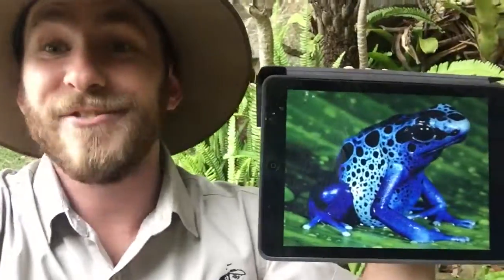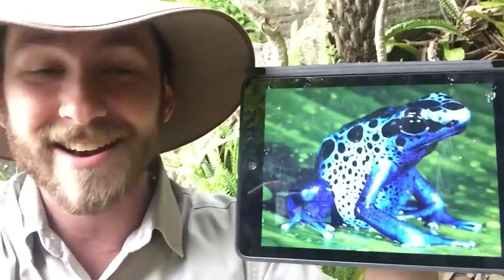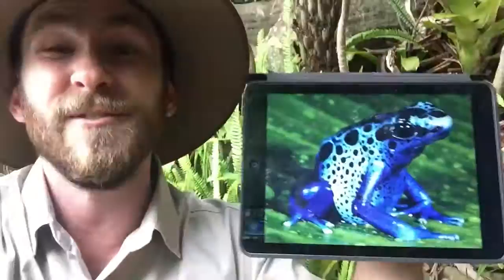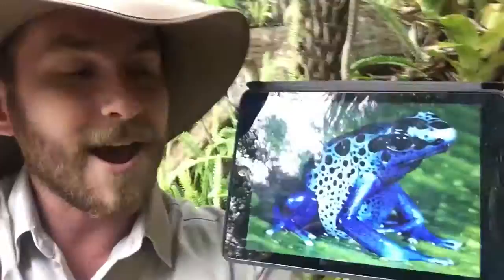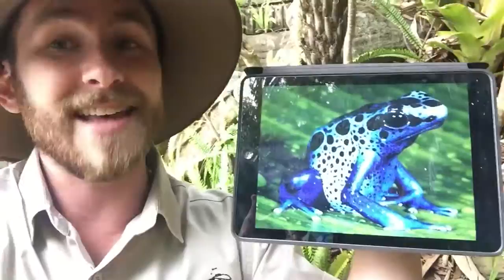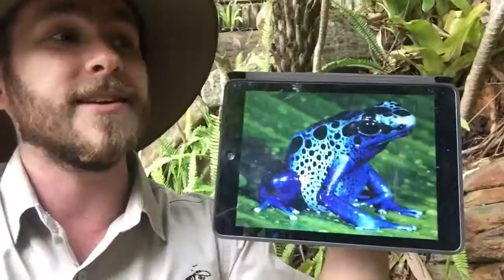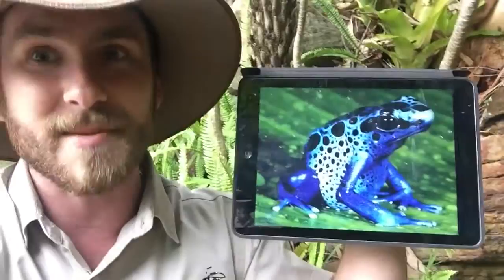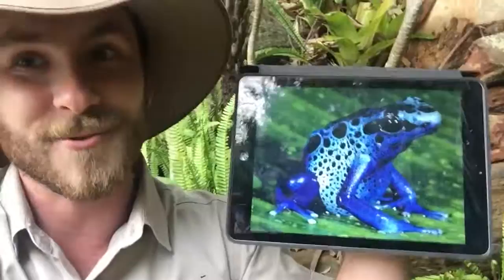Poison Dart Frogs with Ranger Jamie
FYI: Venom must enter the blood stream.
Poison can be absorbed through the skin, inhaled or ingested.
This frog is considered both. Poisonous to humans if you hold it long enough on your bare skin and the frog feels threatened and secretes the poison AND venomous if you are impaled by a blow dart with the poison on the dark because it is entering your blood stream.

Tour guide Ranger Jamie describes the poison that is secreted from the skin of Poison Dart Frogs.Video taken in the gorgeous Royal National Park located in Sydney, Australia.

Ranger Jamie Tours
Primary School Excursions
High School Excursions
Child Care Centre Incursions
General Public Walking Tours

Ranger Jamie regularly takes walking tours through out the Royal National Park in Sydney Australia for the general public. Contact Ranger Jamie today to book your next adventure.